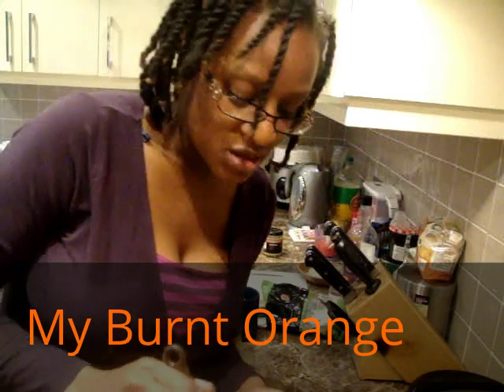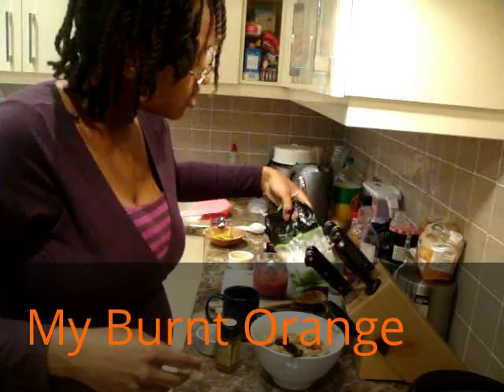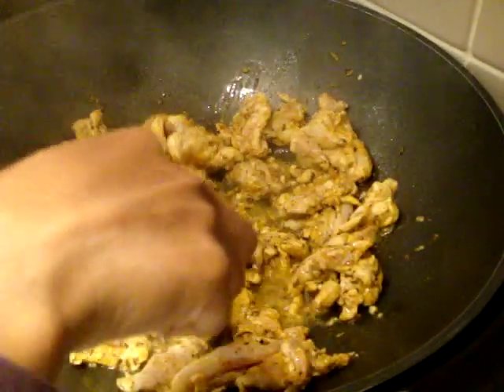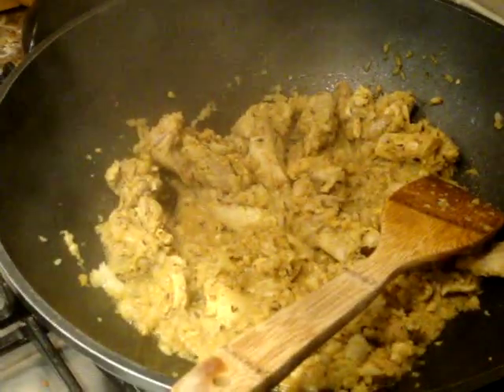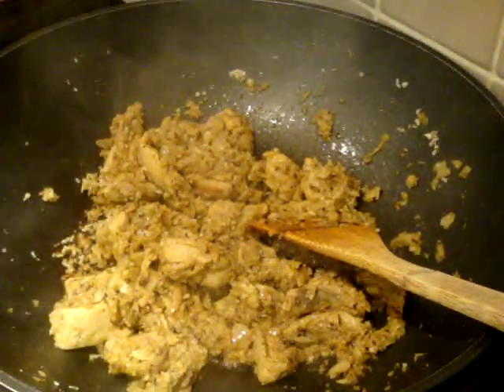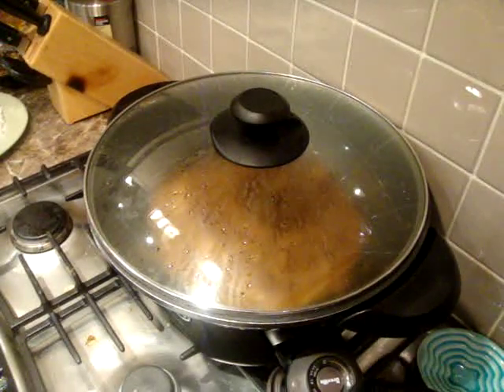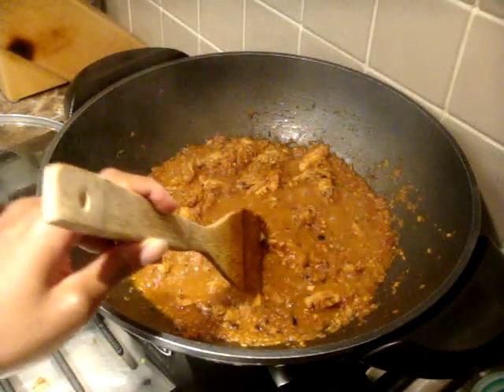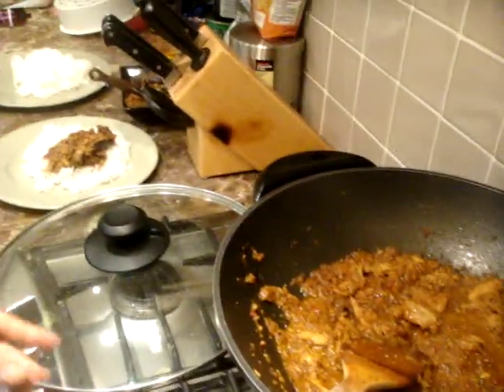Tangy Chicken Curry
Made with zesty lemon, dessicated coconut and curry spices.

Music: Intro - Joe Nina, Phuma Kimi/Outro - Tanga wekwaSando - Buhera